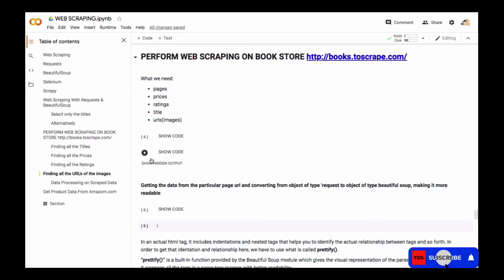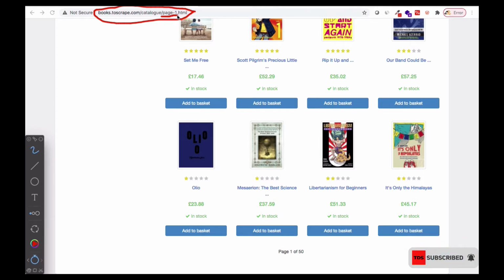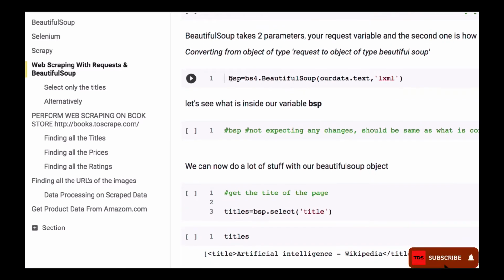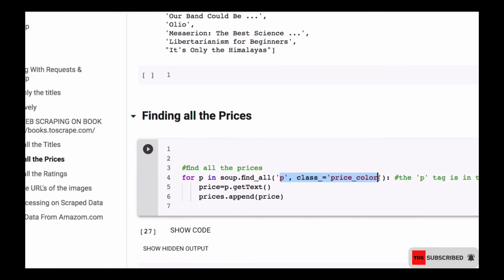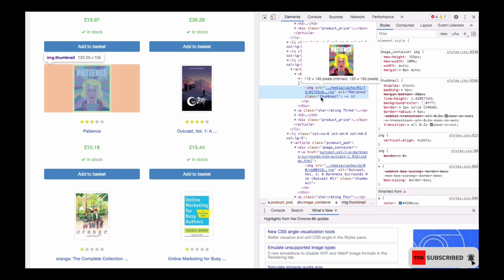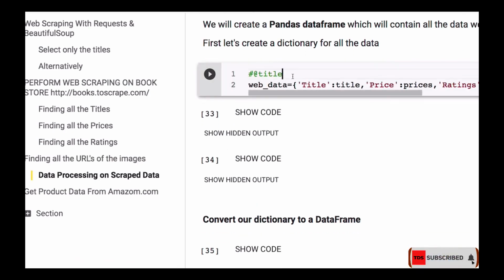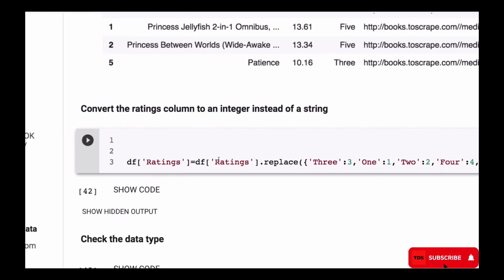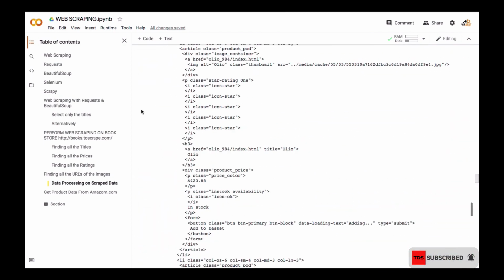WEB SCRAPING E-Commerce Data: BeautifulSoup | Request | Scrapy | Selenium.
C#webscraping
In this tutorial, you will learn how to scrape data from an e-commerce website using great Python Libraries like:
-BeautifulSoup: prettify
-Requests
-Selenium
-Scrapy

NB: This tutorial is part of the Full Stack Data Scientist Bootcamp

Web scraping is the process of extracting and processing large amounts of data from the web. Web scraping is a great skill for anyone to have especially if you are someone who processes and analyzes large amounts of datasets, the ability to scrape data from the web is a very useful skill. There maybe a situation where you find data from the web, and there is no direct way to download it, web scraping will be your saviour and using Python makes it easier to extract the data into a useful form that can be processed and analyzed.

In this tutorial you will learn how to scrape data from an e-commerce website for your projects.

Leave all COMMENTS below. I  will respond within 24hrs.